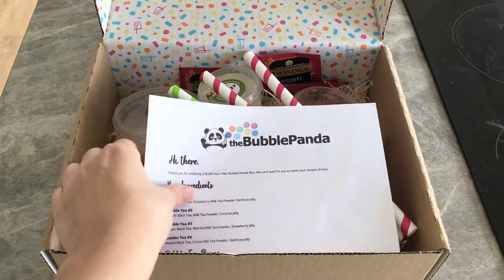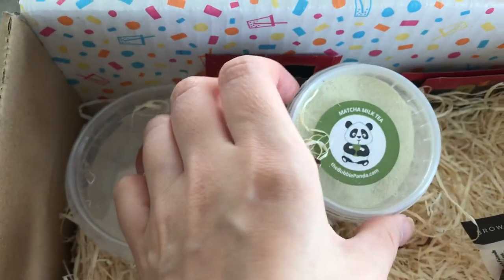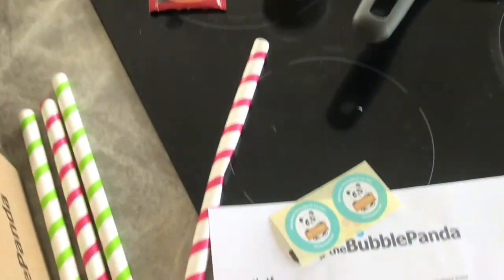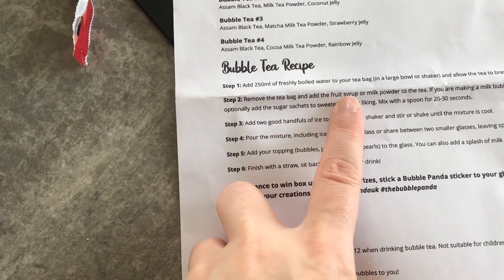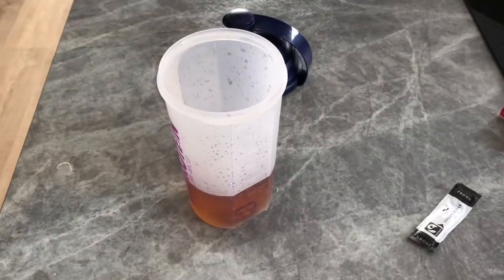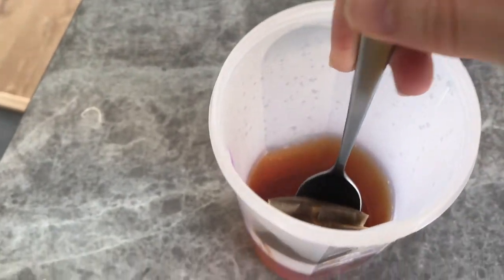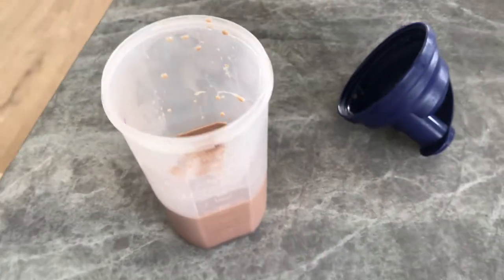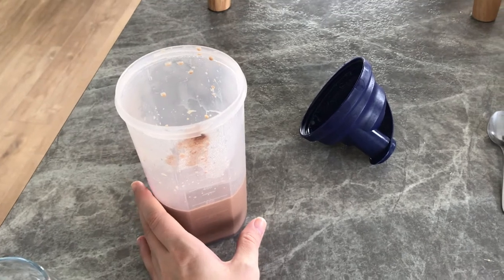MAKING AND TRYING BUBBLE TEA FOR THE FIRST TIME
Hey guys so i've got a fun video for you all today and i'm so excited because i'm making and trying Bubble Tea for the very first time!
I hope you enjoy the video and let me know what you're favourite Bubble Tea is!

Here is the link to the site I bought the kit